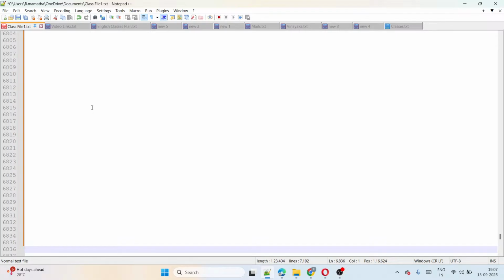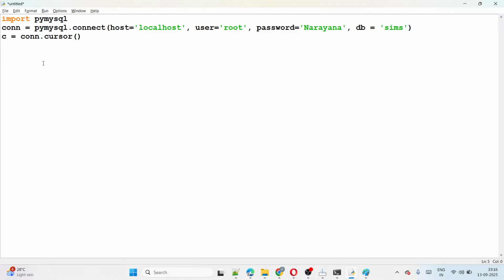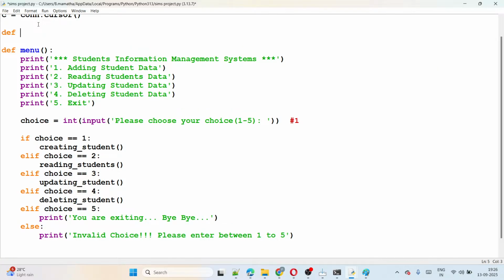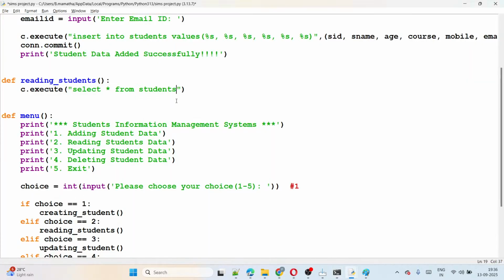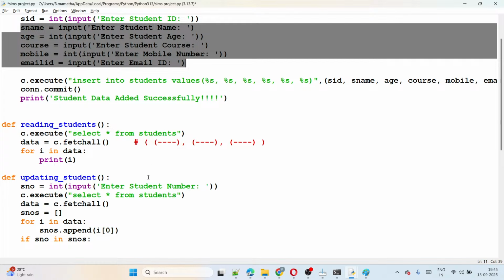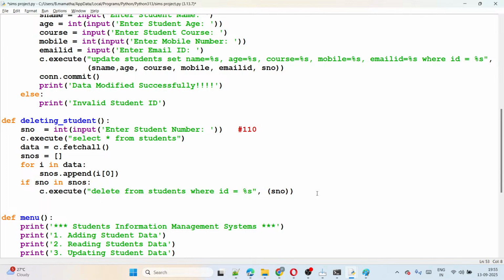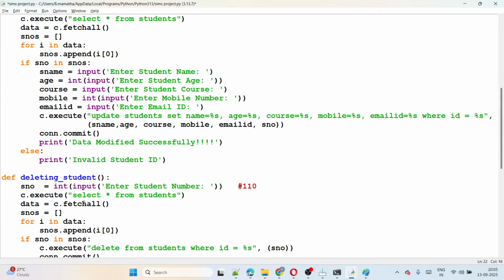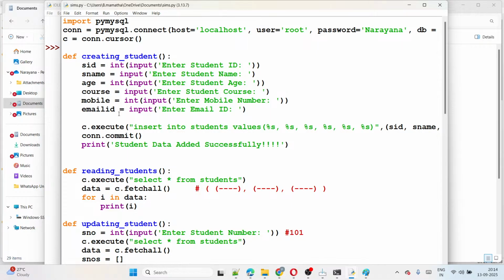Python Mini Project - 6 By Mr. Narayana